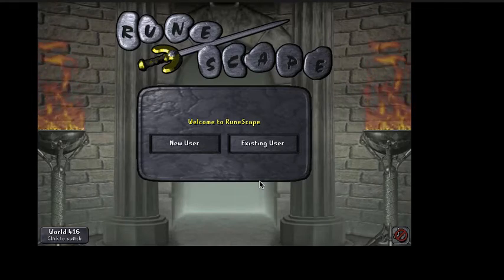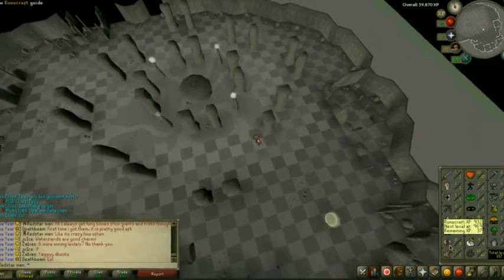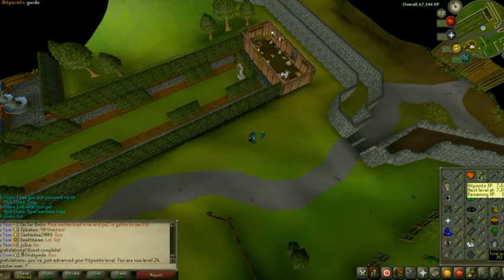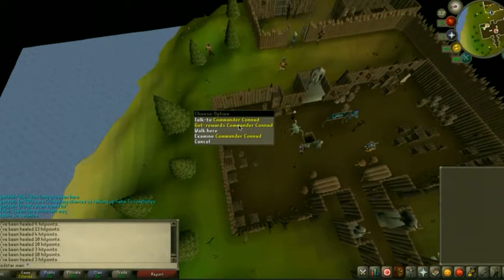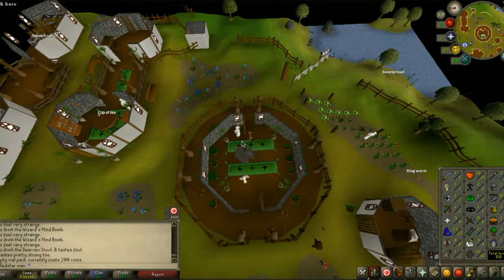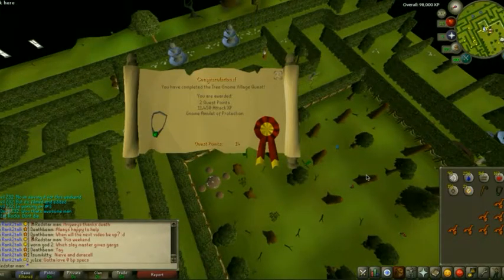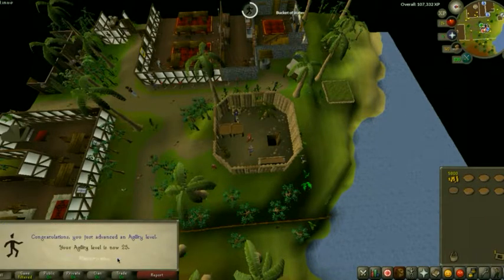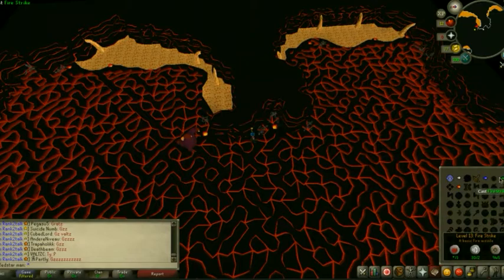S1.E3 Minigame Only Ironman - Im back!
Hey guys! its been over 2.5 years since my last minigame only ironman progress video. I dropped the account to play my main but now Ive been wanting to get back into it, so I decided to start uploading videos for it again. These clips were all recorded 2.5 years ago so a lot of it outdated and some of the strategies I talk about I wont be doing anymore, but in the next video I will iron everything out and we can get the account going again. Im excited to start playing it again and making content, and hopefully you guys are interested in whats coming!

All feedback is greatly appreciated!